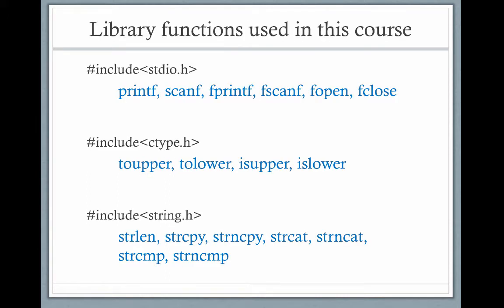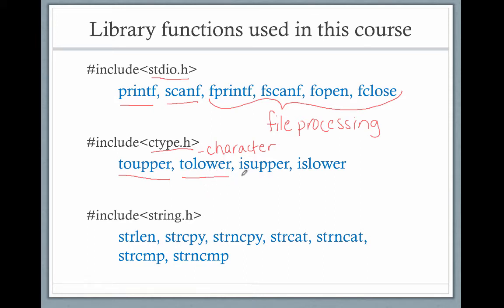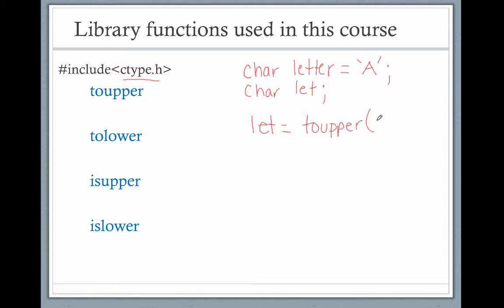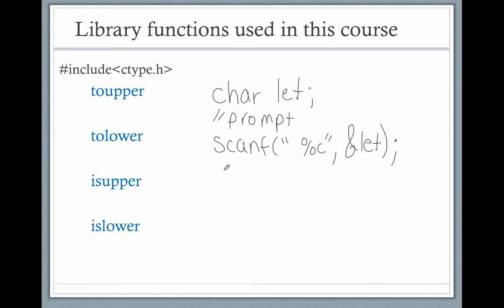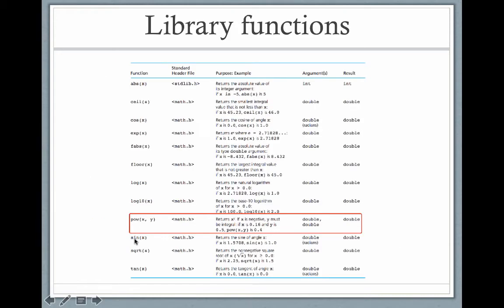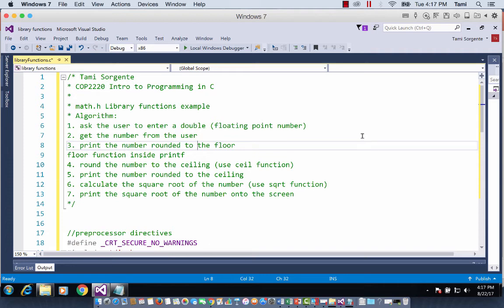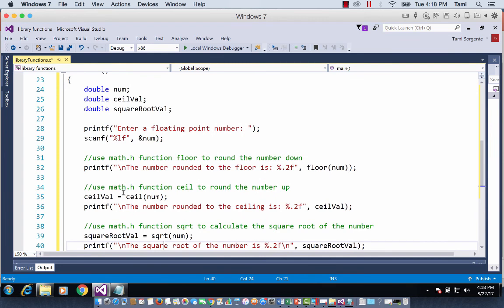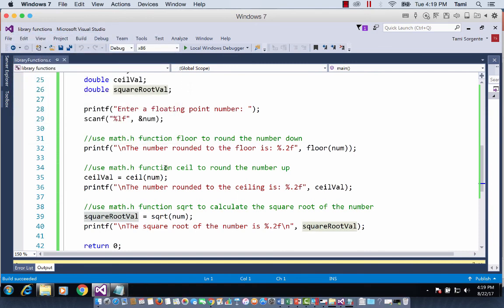11. Library Functions in C